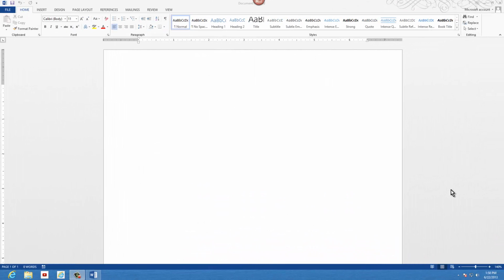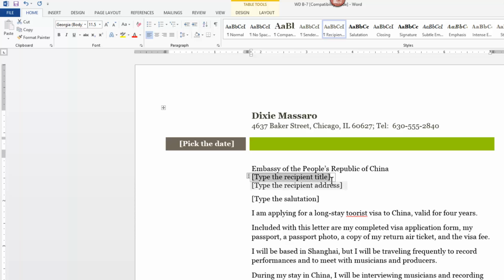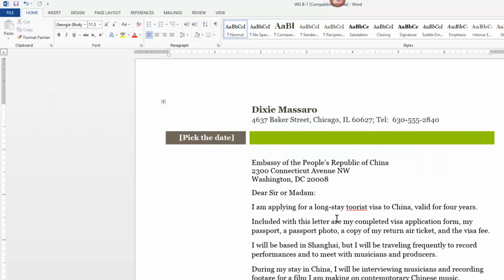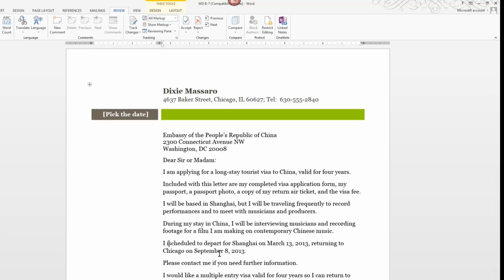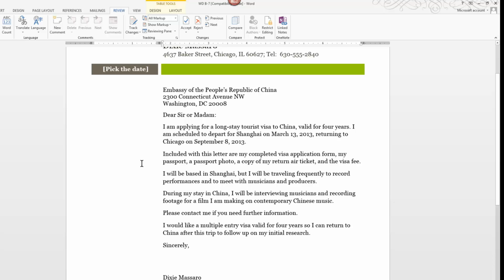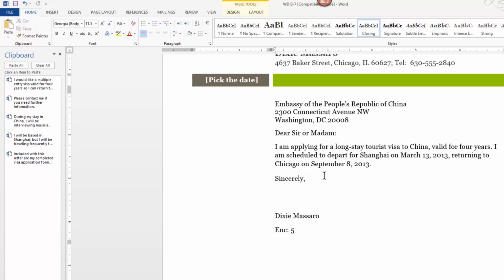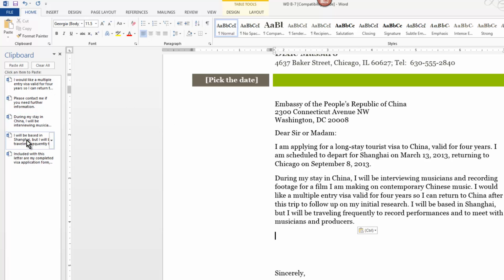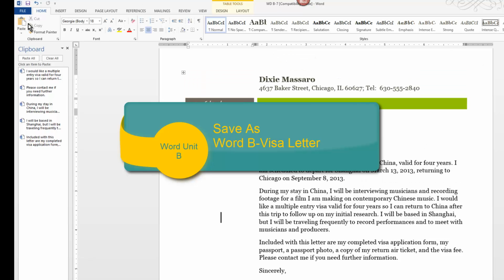Illustrated Word Unit B Visual Workshop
This is the Visa Letter using fill-in fields in Word.